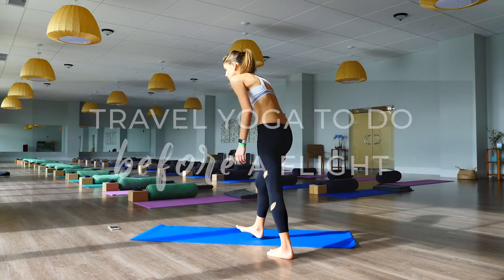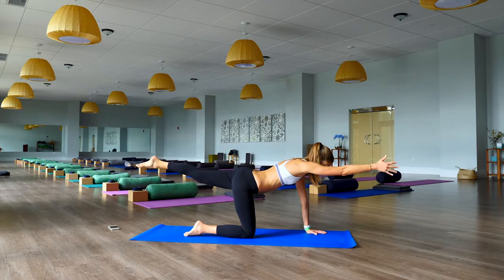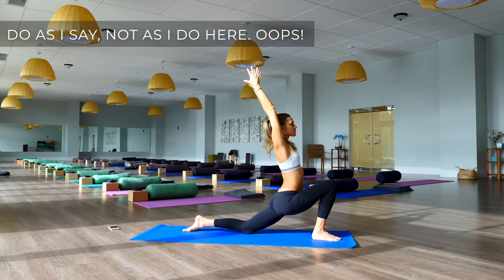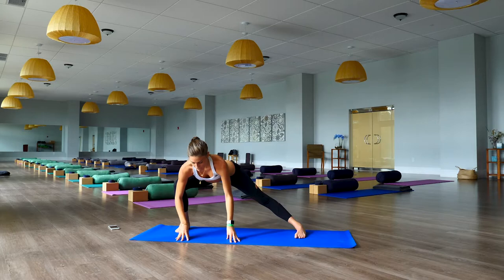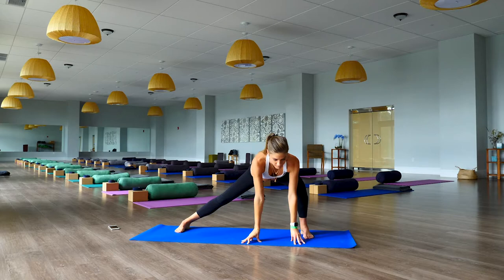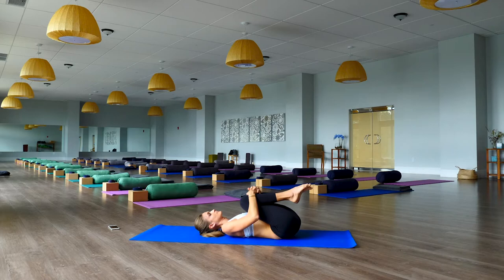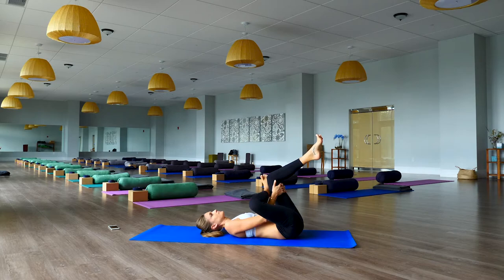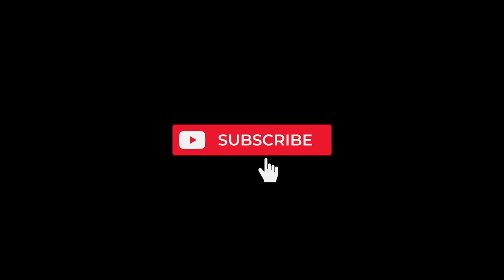Pre Flight Yoga For Mobility & To Prevent Body Pain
Pre Flight Yoga For Mobility & To Prevent Body Pain | WELLNESS TRAVEL

Frequent air travel may be a part of you lifestyle and business routine. However, that routine can take a serious toll on your body. Even after one flight, your body can experience a sore neck, tight hips and hip flexors, and tender low back.

One of the best things you can do for your body before a flight to prevent those body aches is to stretch. I’ve been teaching yoga for ten years now, and traveling frequently for the past four. In those four years, I’ve been able to apply a lot of my knowledge about yoga, self healing and health to create a greater resilience to travel.

Do the following yoga sequence before a flight to feel more at ease, pain-free, and energized once you land.

Read the blog version to bookmark and read more on key postures and how to here:

Founder and creator of the Live Free Manifesto, Unfck Your Body Series, and author of Living {Cancer} Free, Sara is a 15-year cancer survivor who is living proof that you can move through anything. A warrior, healer, creator, and determined soul, Sara travels the world filming, interviewing, experiencing, sharing, and creating online content and in-person conferences to inspire others to live a life of choice, freedom and intention.

Graduating with honors and a BFA in Boston, Sara became immersed in the corporate world and succeeded in Art Direction and Graphic Design for the first eight years of her adult life. However, her immense passion to heal your self through fitness, healthy eating, and exploring the world led her to leave the corporate world in 2013 to commit to educating others on the benefits of well-being and traveling.

After years of struggling with Eating Disorders and alcohol addiction, Sara’s determined to share the message of Living Free. Through empowered choices and actions, to LIVE FREE is to never settle, and to embody a determined mindset, warrior spirit, and passionate heart raising you to become the highest level and most evolved (and ever-evolving) version of you.

Sara is featured as the Ambassador of Sanctifly Wellness Travel App, Dafi USA, and the Face of Fitness and Well-Being for both the international brand, Club Quarters Hotel, and New York City’s stylish Park Terrace Hotel on Bryant Park for in-room fitness and guide for healthy travel tips. Known as one of Miami’s top fitness professionals and sought after private instructor for celebrity personnel, Sara has shifted her focus from teaching these days to producing, and hosting high-quality content in the wellness, fitness and travel sector, along with life coaching, motivational speaking, retreats and conferences. Sara holds a High Honors BFA Degree in Advertising and Design with over 8 years in the professional corporate marketing world, and now is a producer for edu-tainment content specializing in the wellness and travel sector.